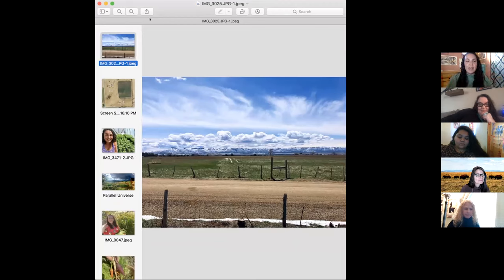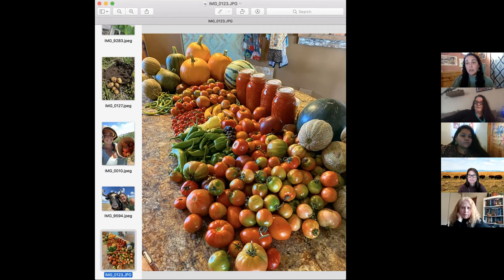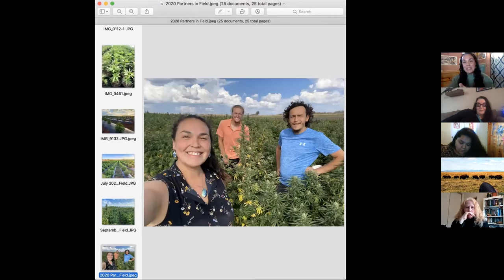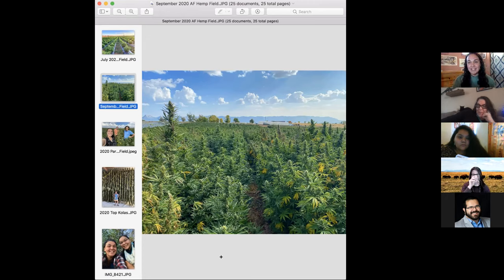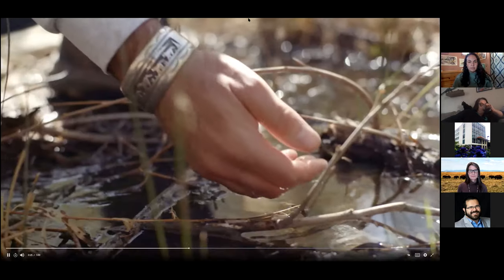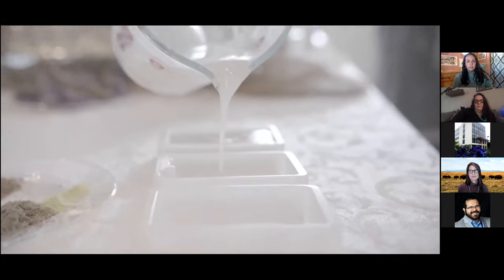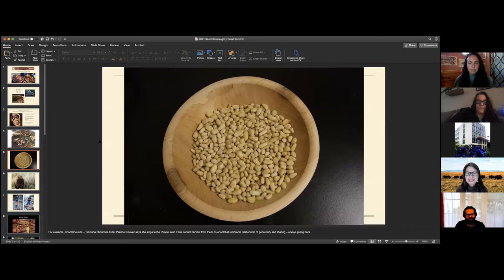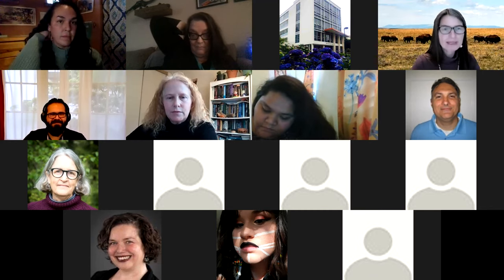Food Sovereignty: A Discussion in Honor of Jessica Mae Orozco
Food Sovereignty: A Discussion in Honor of Jessica Mae Orozco -- Tuesday, March 2 -- 4:00-5:30 pm PST -- Cassandra Freeman (Spirit Lake Sioux), Co-Founder/Owner of Anatolian Farms in Southwest Colorado, Cultivating Organic Hemp and Vegetables (B.A. in AIS at SFSU, 2012). -- Melissa K. Nelson (Anishinaabe/Mé​tis [Turtle Mountain Chippewa]), Professor of Indigenous Sustainability, School of Sustainability, College of Global Futures, Arizona State University (AIS faculty 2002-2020). Contributor and editor, Traditional Ecological Knowledge: Learning from Indigenous Practices for Environmental Sustainability (2018).

American Indian Studies
College of Ethnic Studies
San Francisco State University